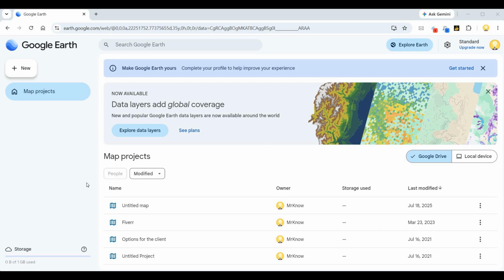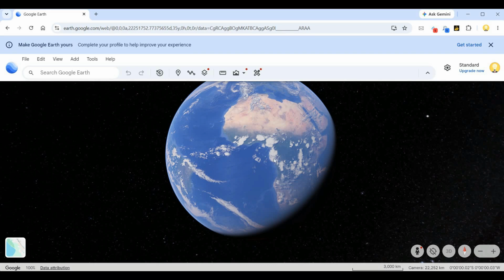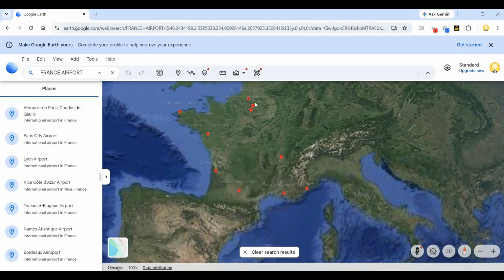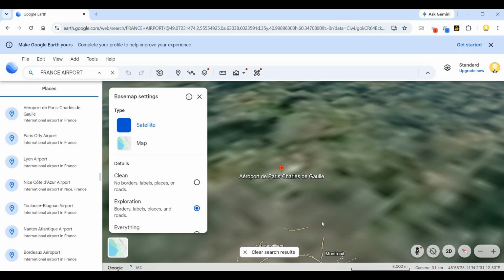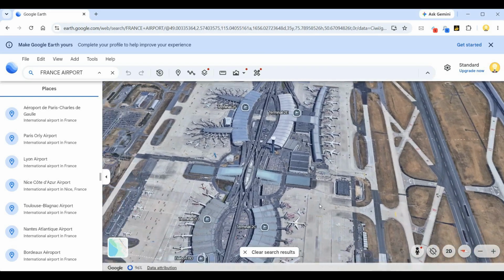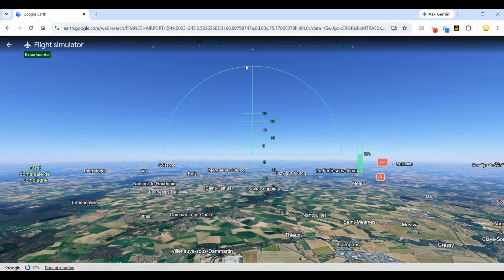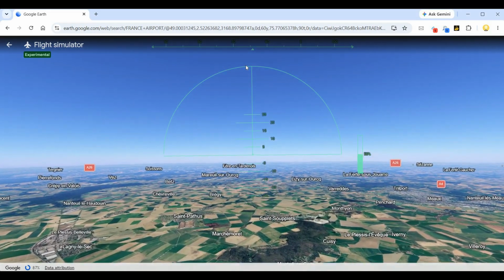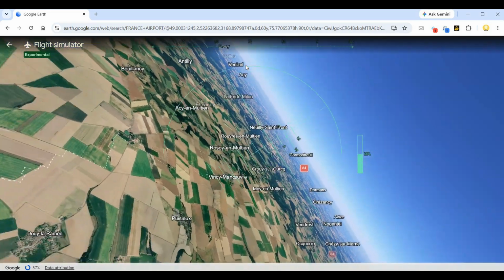Master Google Earth Flight Simulator: Explore the Skies - Experience the Thrill of Virtual Flight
In this video, you'll learn How to use flight simulator in Google earth web view.

- Discover how to access and launch the flight simulator feature directly from Google Earth.
- Learn the controls and commands for navigating your virtual aircraft smoothly.
- Explore different views and perspectives to enhance your flight experience.
- Get tips on choosing various locations to fly over, from iconic landmarks to remote areas.
- Understand how to switch between aircraft models for a tailored flying experience.
- Find out how to troubleshoot common issues users face when using the flight simulator.
- Gain insights on optimizing settings for a more realistic simulation experience.

People also search for:
- How to start flight simulator in Google Earth
- Google Earth flight simulator tips and tricks
- Best locations to fly in Google Earth
- Google Earth flight simulator controls
- How to switch planes in Google Earth flight simulator
- Troubleshooting Google Earth flight simulator
- Realistic flight simulation in Google Earth
- Using keyboard controls in Google Earth simulator
- Google Earth landmarks to fly over
- Enhancing flight simulation experience